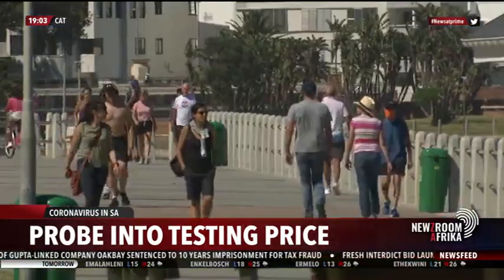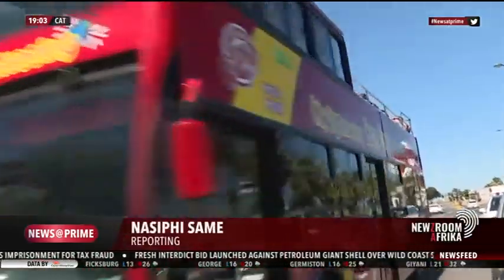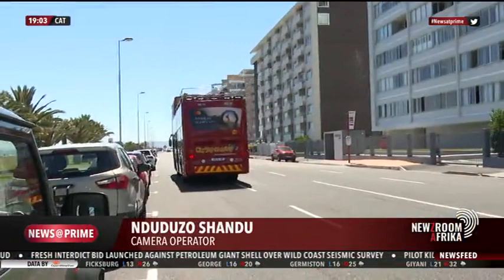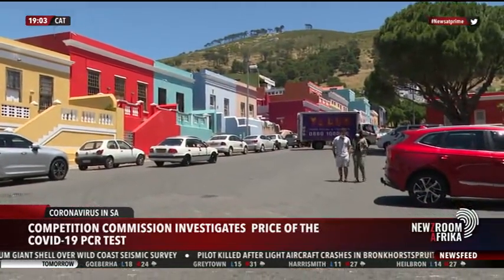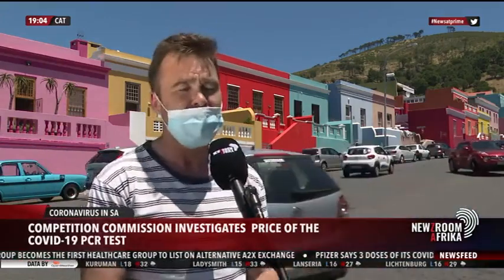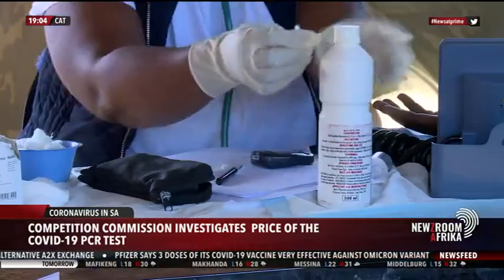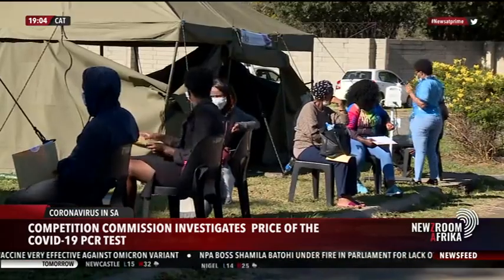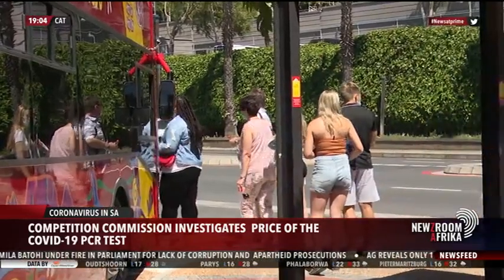Competition Commission probes price of the covid 19 PCR test